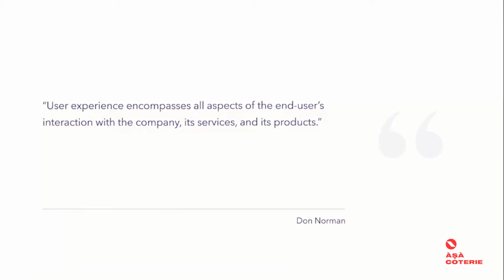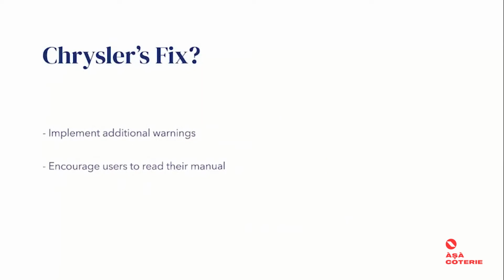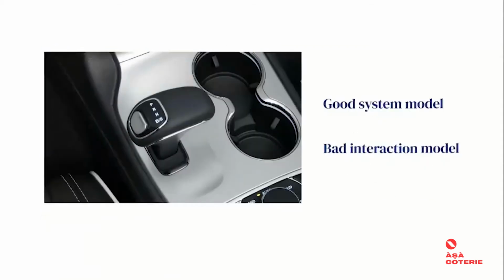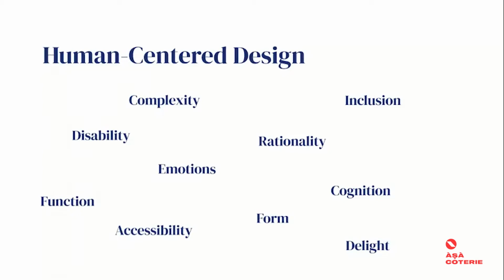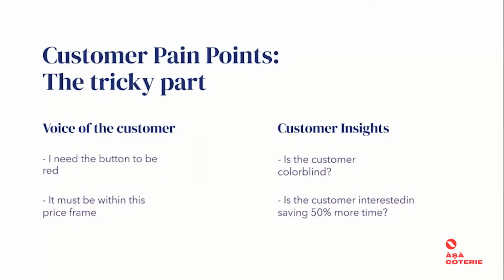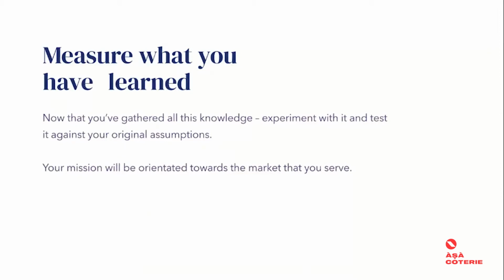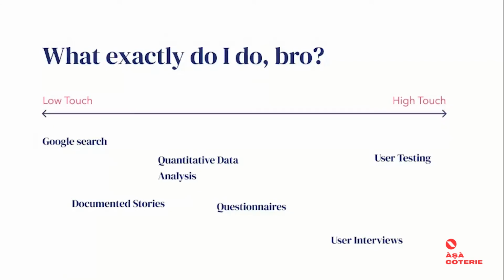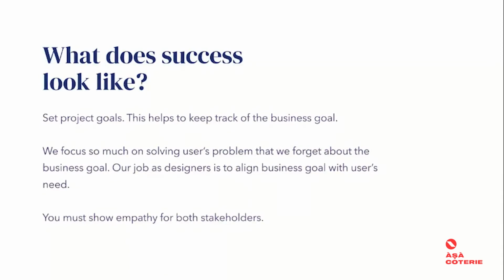UX Research Checklist with Daniel Abayomi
What exactly should you be looking out for before you can say that your world-class product is ready to launch? Daniel Abayomi has some suggestions you can follow. In this session, he shares real-world examples of how failure to do proper UX Research can impact your product greatly.